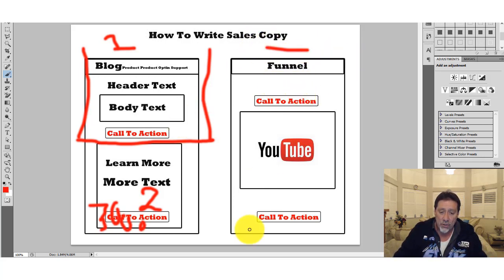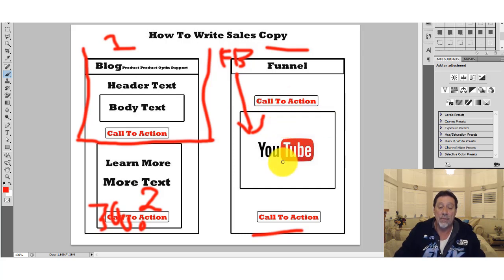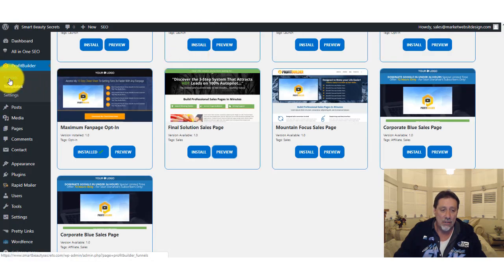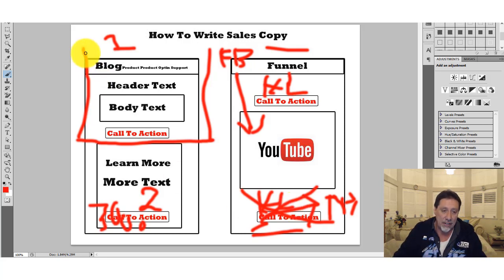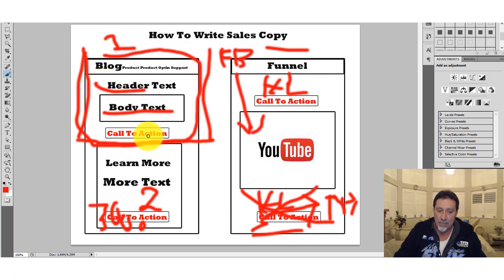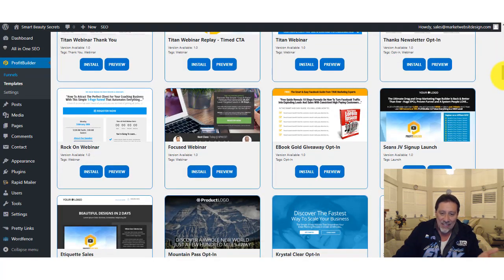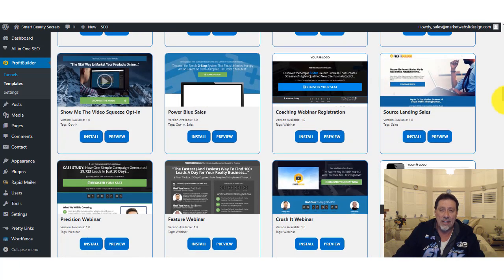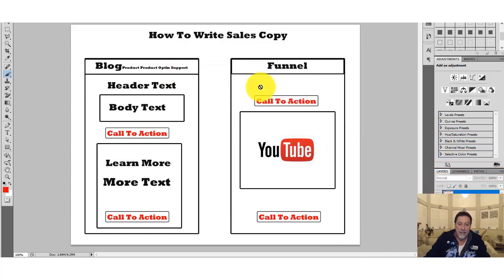Copywriting For Beginners 💰 Sales Copy For High Conversion With Affiliate Marketing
In this video I show you how to setup copywriting on blogs vs funnels, and where to add your call to action button, you have to get this right or you will not get sales, see you in the video.